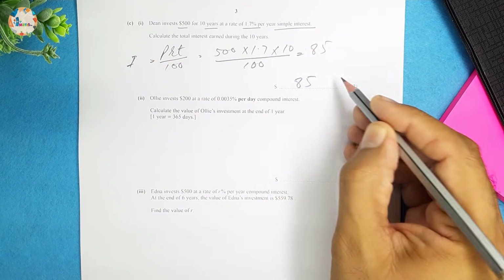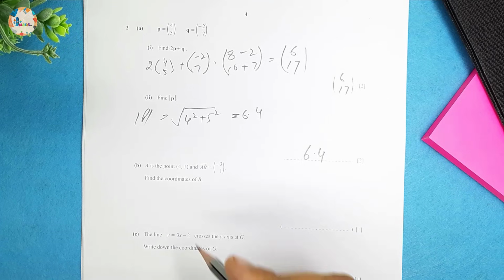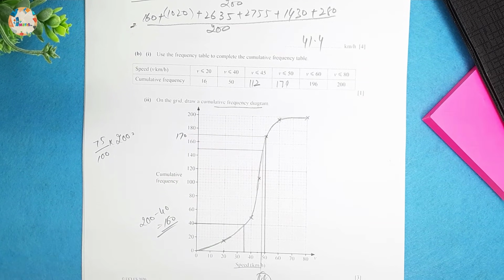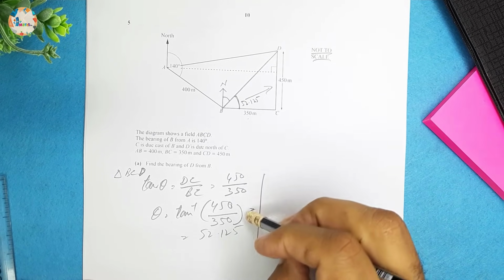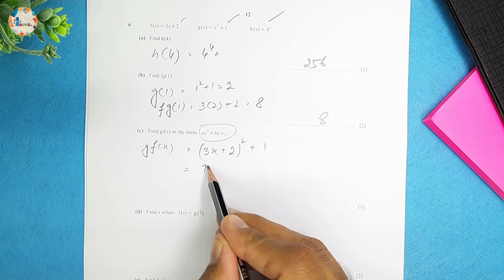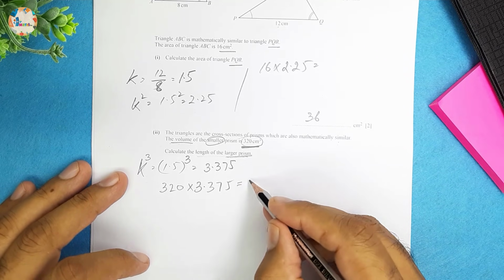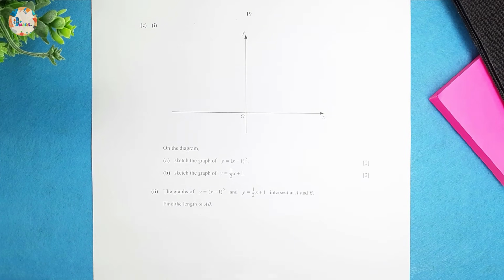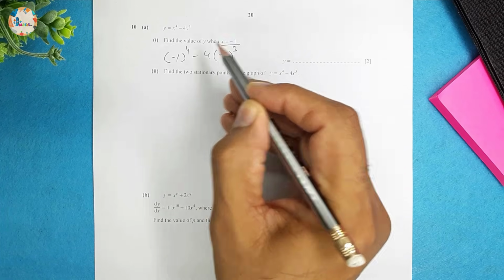0580/42/M/J/20 | Worked Solutions | IGCSE Math Paper 2020 (EXTENDED) #0580/42/MAY/JUNE/2020 #0580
Timestamps:
00:00 Start
0:17 Interest
8:39 Vectors
15:30 Cumulative Frequency
30:33 Area Of 2D Shapes
36:53 Bearing
51:14 Functions
57:12 Probability
1:02:09 Similar Shapes
1:14:19 Quadratic Equations
1:26:06 Differentiation